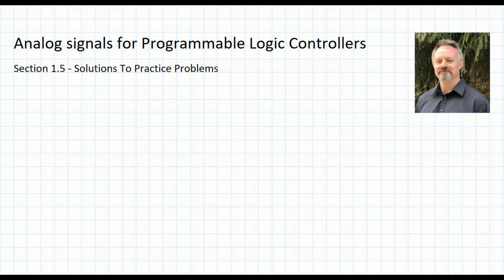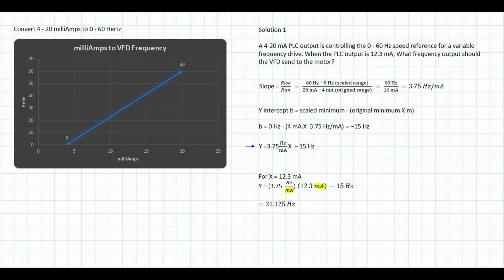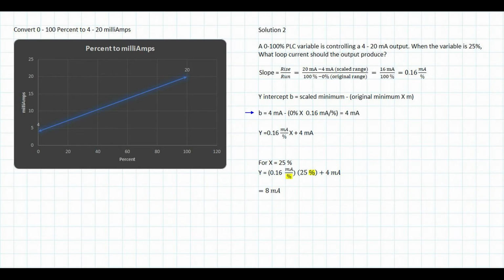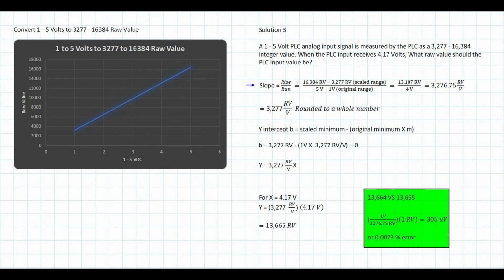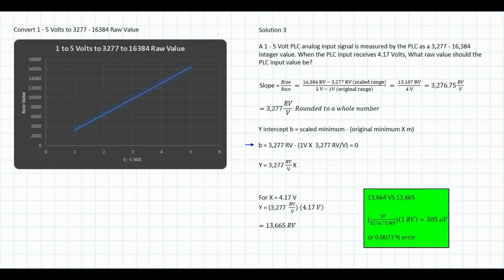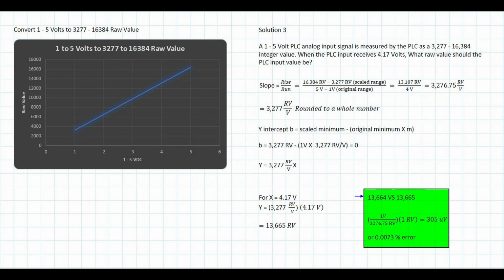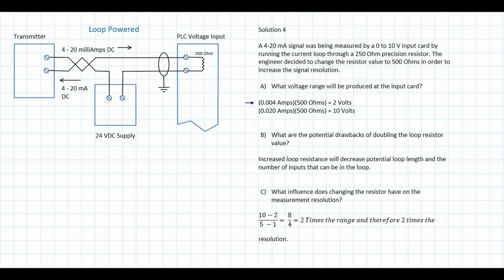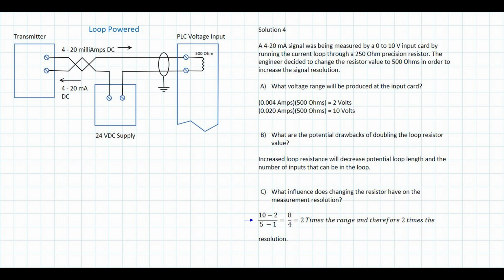PLC Analog 1.5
This video provides solutions to practice problems in the previous module.